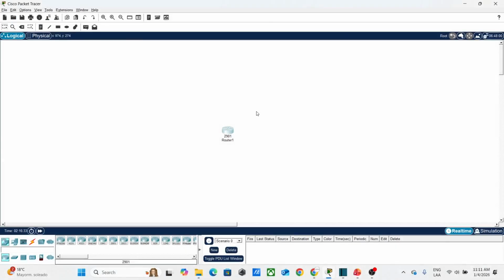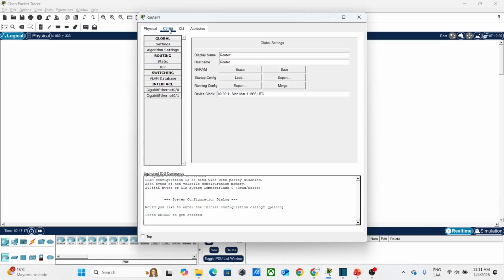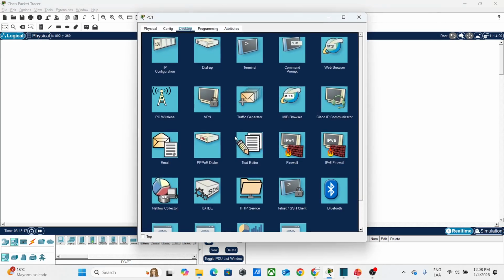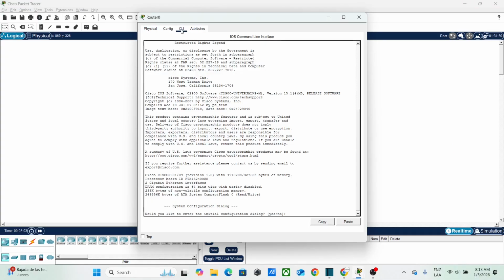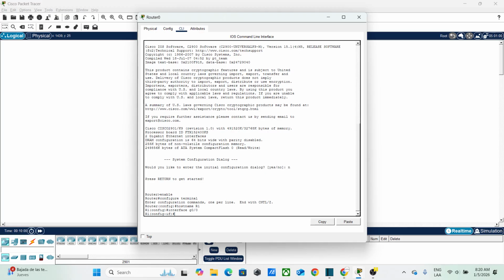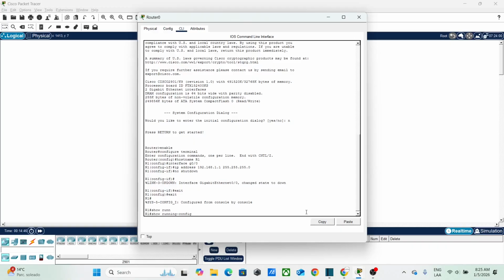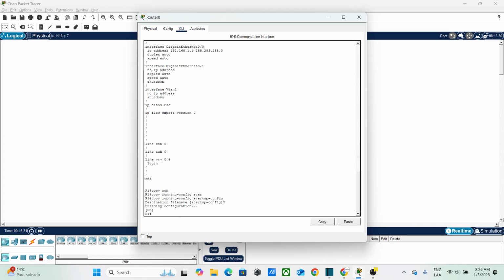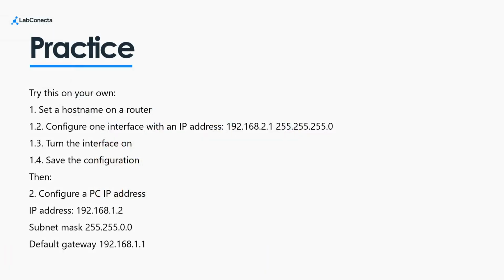Cisco Packet Tracer for Beginners – Device Configuration & CLI Basics | Part 2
00:00 Introduction
00:27 Device Configuration Window Overview
01:20 Installing Hardware Modules
01:42 Config Tab and PC Basic Configuration
02:10 Command Line Interface (CLI) Basics
04:05 Series Wrap-Up

In this video, you’ll learn how to use the device configuration window in Cisco Packet Tracer and perform basic device configuration, with a strong focus on the Cisco CLI.

We cover the Physical, Config, and CLI tabs, power devices on and off, configure IP address settings on a PC, add hardware modules, and configure routers and switches using essential CLI commands.

This lesson also explains User EXEC, Privileged EXEC, and Global Configuration modes, and how to save your configuration correctly.

▶️ Part of the Cisco Packet Tracer beginner series:
Part 1 – Interface, Devices & Connections
Part 3 – Simulation Mode & Packet Flow